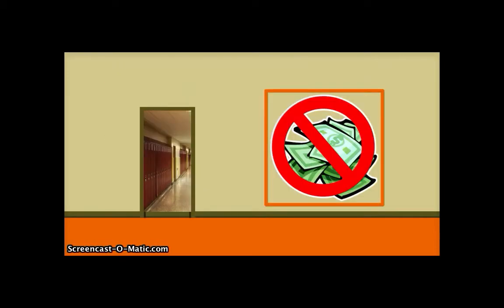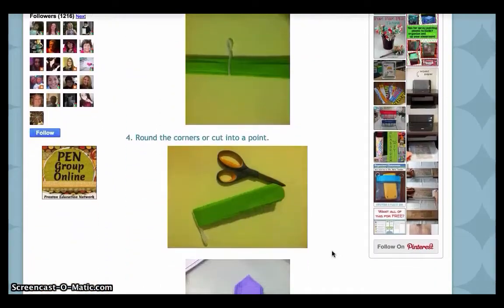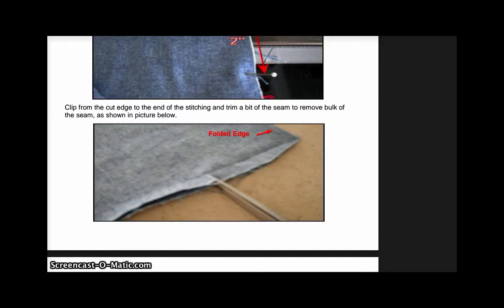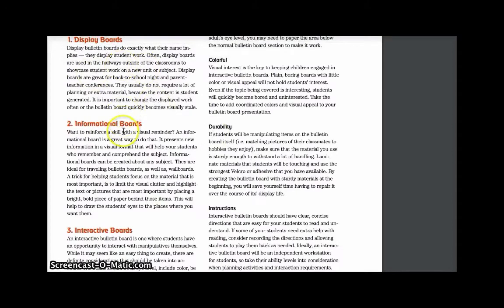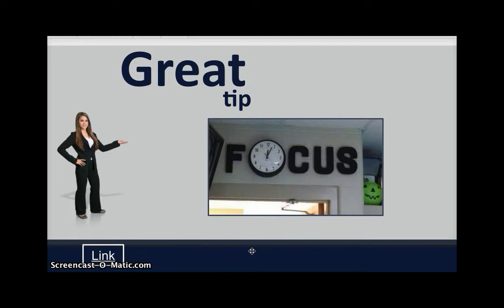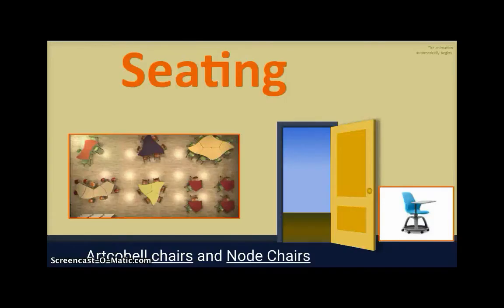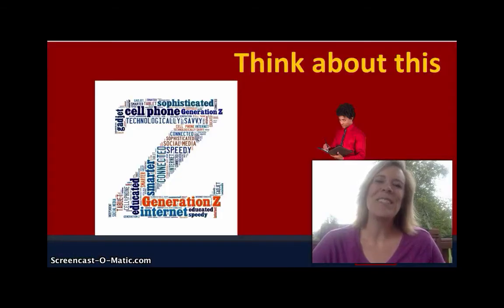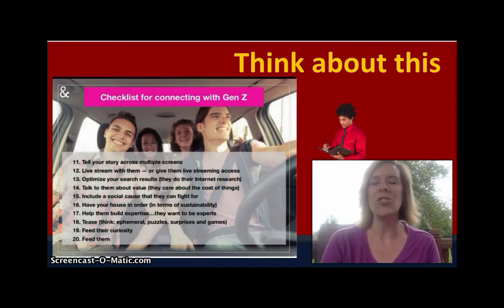Chat with Deb Learning Spaces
Deb shares some tips and ideas for designing learning spaces for today's students.